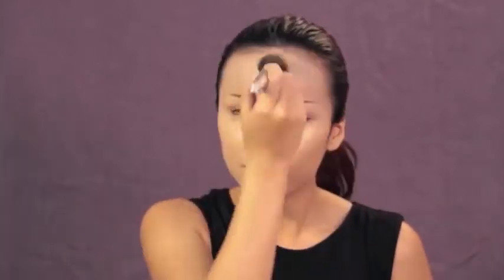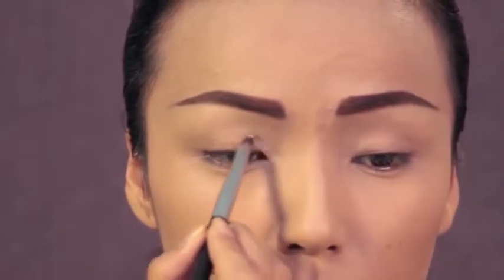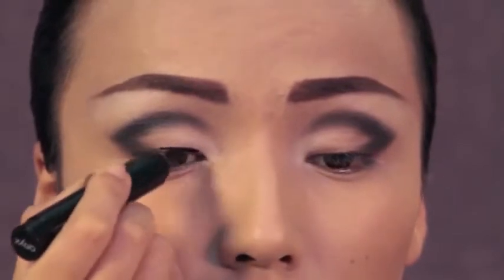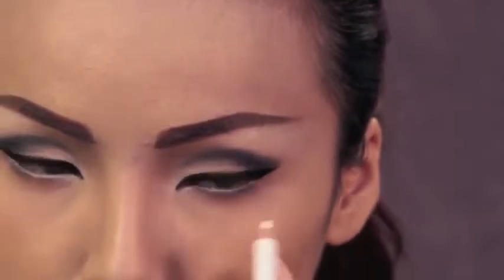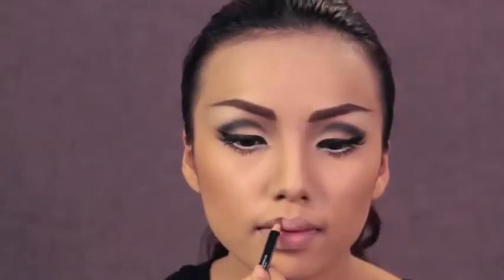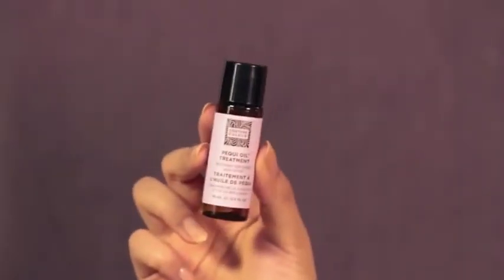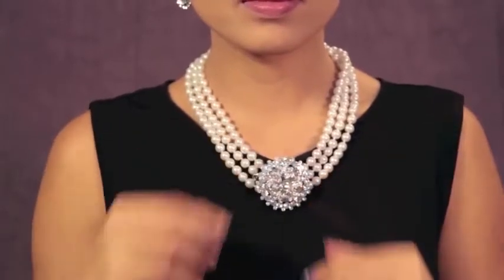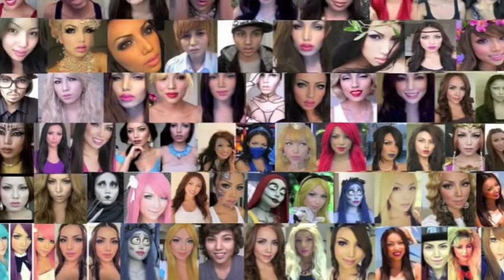Audrey Hepburn Breakfast at Tiffanys Make up Tutorial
This is a mirror of a video made by dope2111. This channel serves as an archive for many different channels dedicated to the discussion and promotion of fashion and makeup.